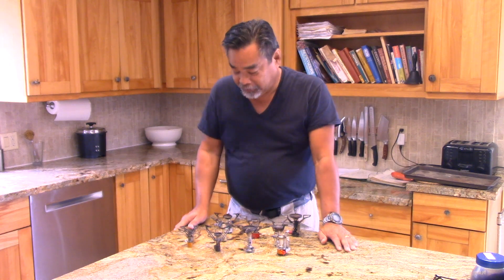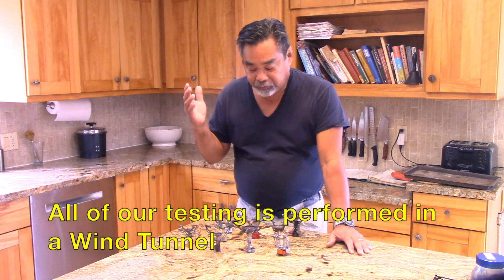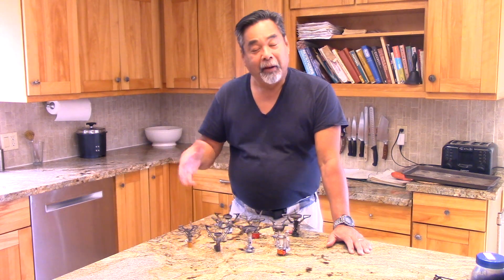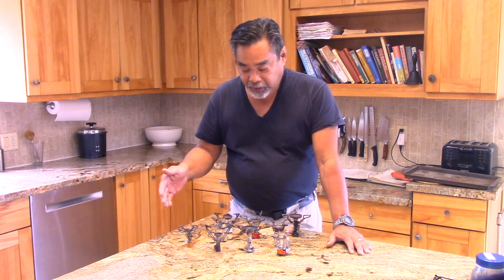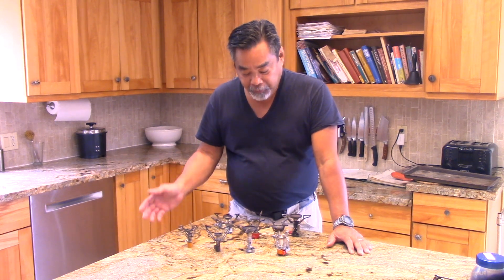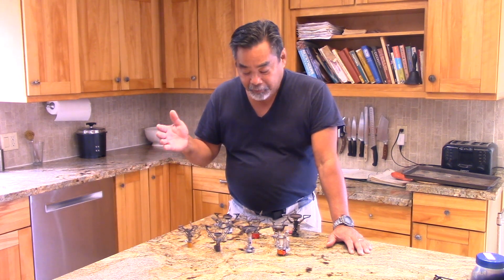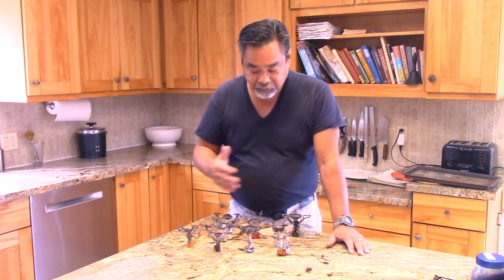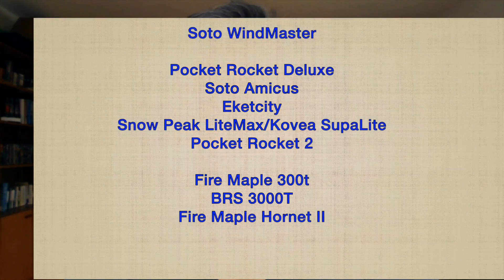Canister Topped Stoves Performance in the Wind by Flat Cat Gear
You can tell a lot about a stove's efficiency just by looking at the flame pattern.  Here we tested 9 different canister topped stoves in a Wind Tunnel at 0 / 4 / 8 mph.  When the wind starts to pick up, you can really tell the differences between each stove.  We test the following stoves:

BRS 3000T
Fire Maple 300t
Fire Maple Hornet II
Etekcity
Snow Peak LiteMax / Kovea SupaLite
Soto Amicus
Soto WindMaster 4 Flex
Pocket Rocket 2
Pocket Rocket Deluxe